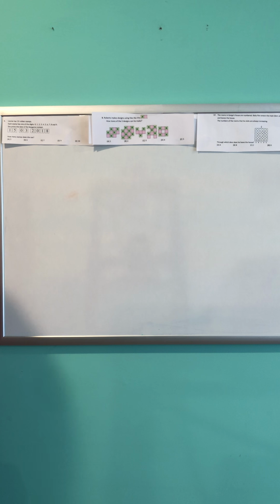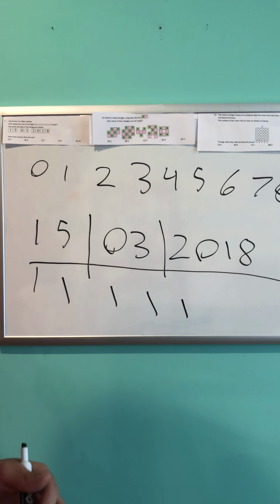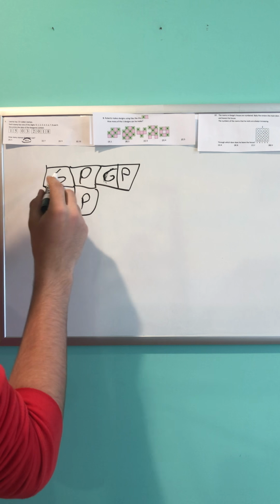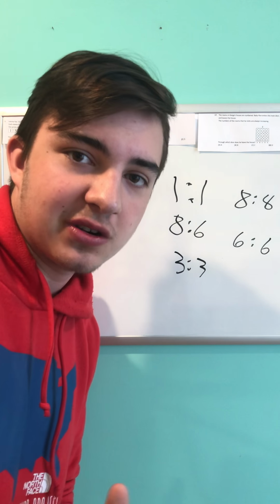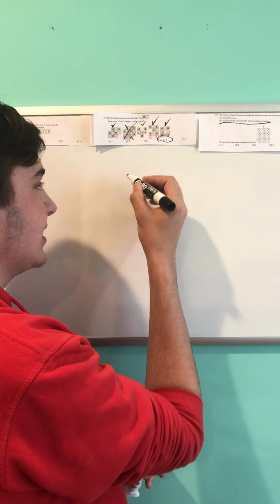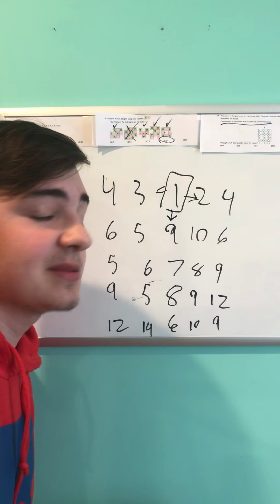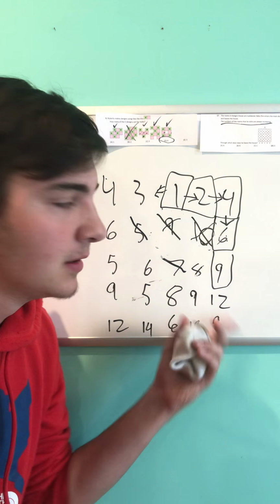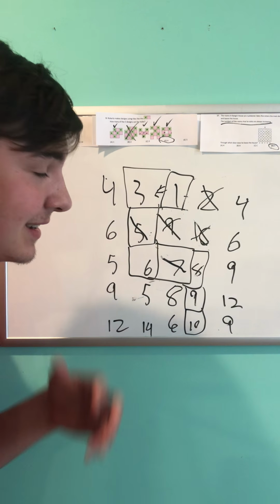Kangaroo Math Day 1!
Hey all, this video is based on material for second to fifth graders. Also, here’s the link to the questions I went over.